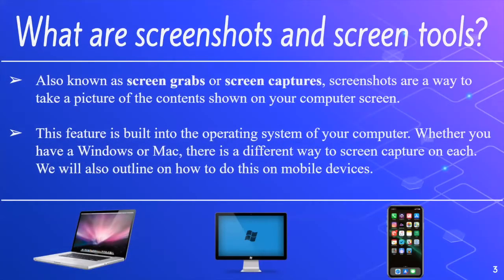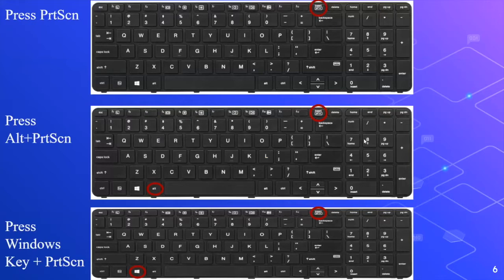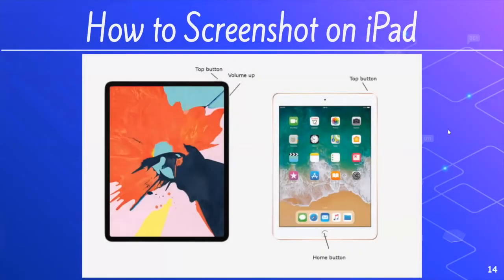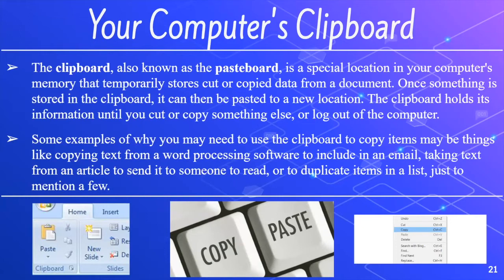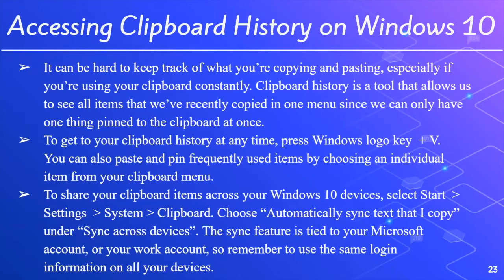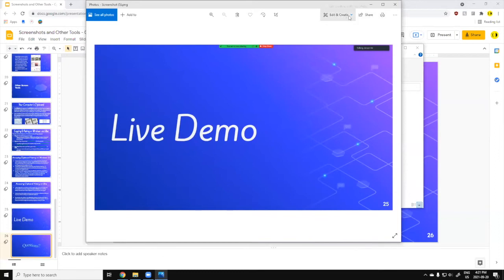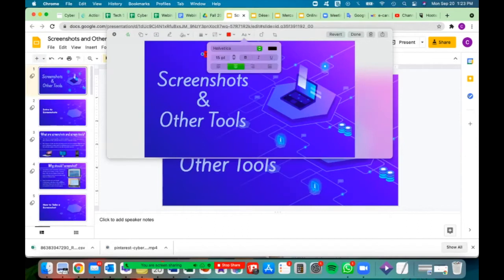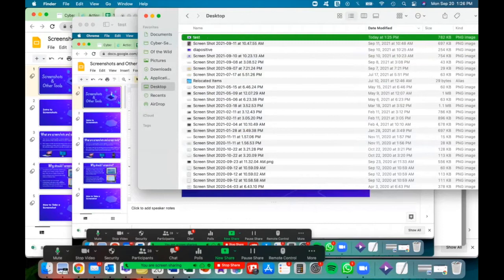How to Take Screenshots (with Q&A)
During this Cyber-Seniors webinar, our teen tech mentors review how to take screenshots on different tech devices in order to capture, save and share still photos of the content on your screen. A live demo is conducted to demonstrate how to take screenshots on Windows and Mac computers, and is followed by a question and answer period with our webinar participants.